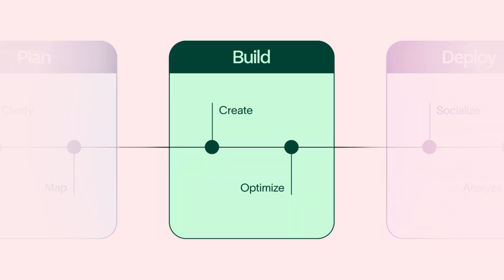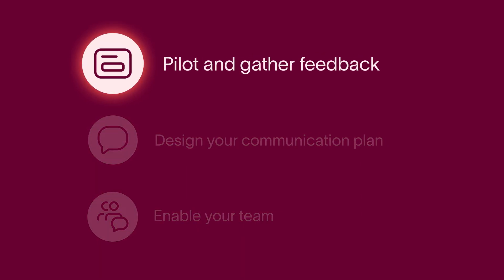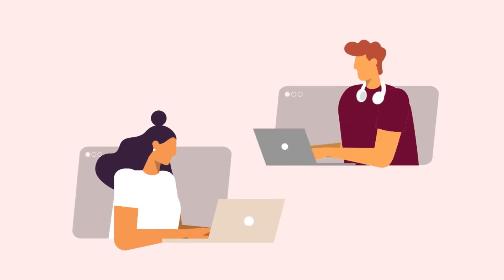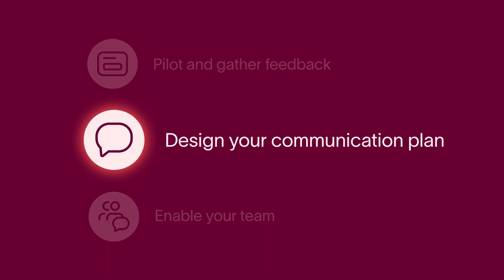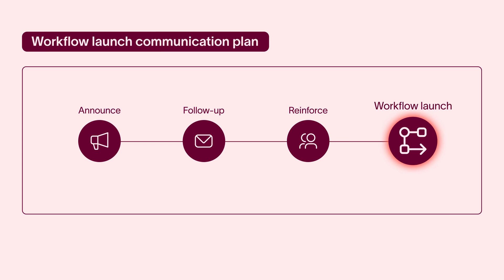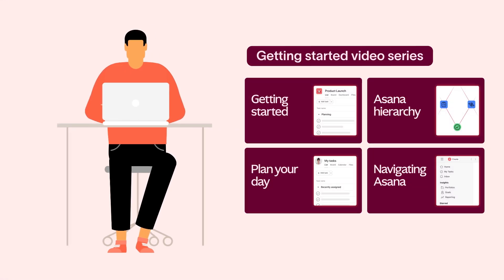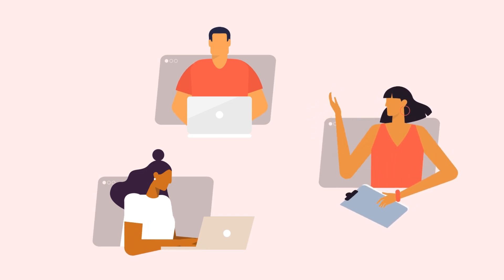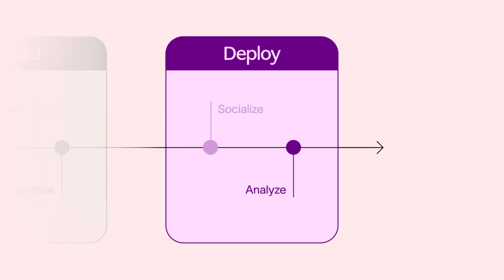How to build workflows: Socialize your workflow (Part 6 of 7)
Even the most well designed workflow can fall flat without proper socialization and team buy-in. Learn 3 essential steps for socializing new workflows through an example.

Key moments:
00:00 Intro
00:47 Pilot your workflow
01:22 Design your communication plan
02:09 Enable your team on the new workflow

This video is part of a series, and is a glimpse into Asana’s Workflow Specialist Certificate.

Earn your Asana Workflow Specialist Certificate, by taking the course Learn how to build and manage workflows for your team, apply automations, and create dashboards to measure success.